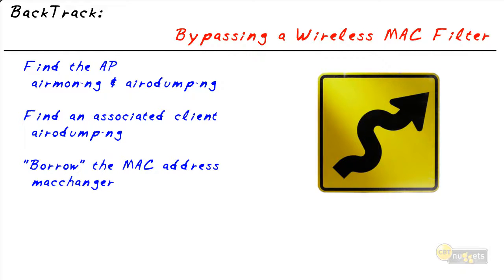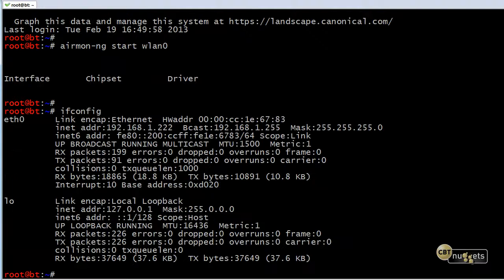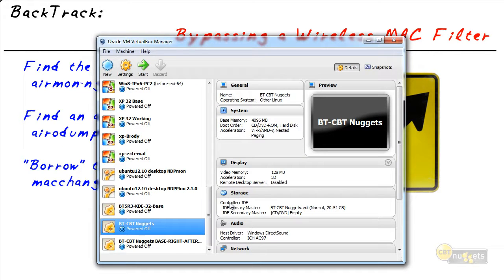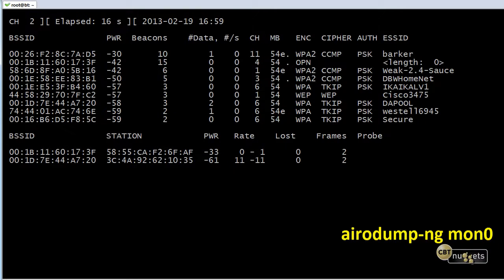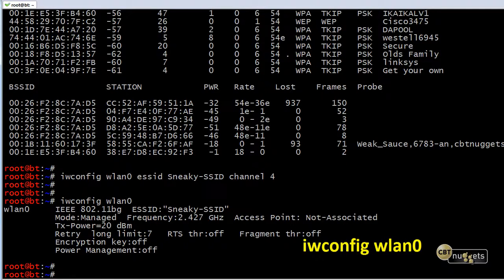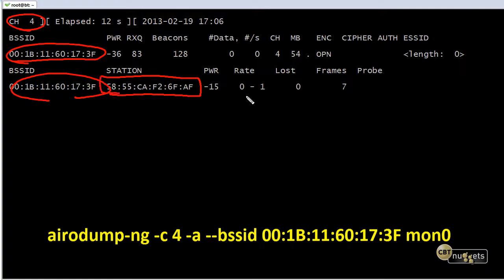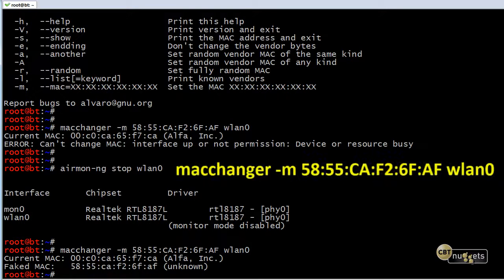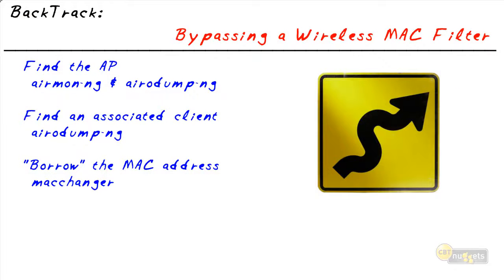How to Bypass MAC Address Filtering for free access internet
Bypassing MAC Address Filters